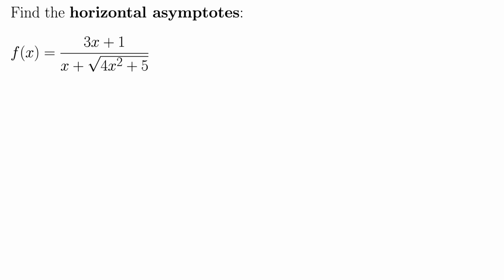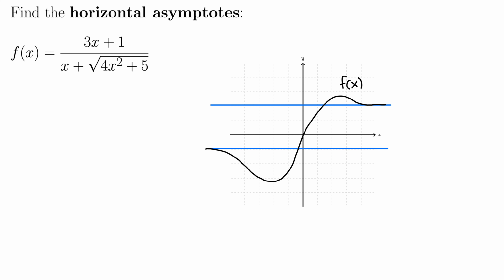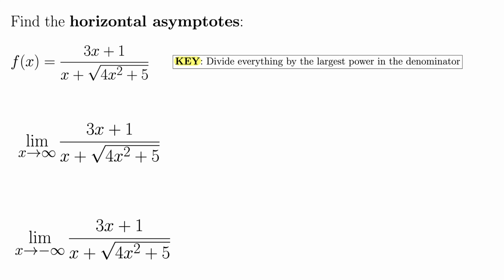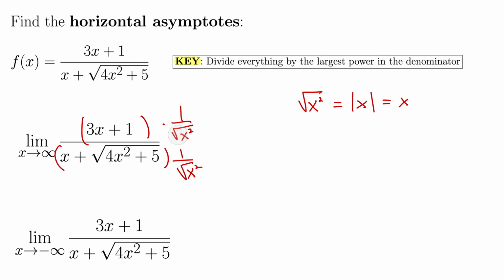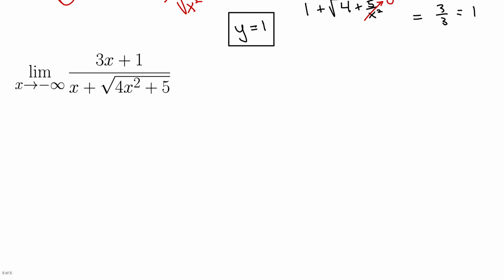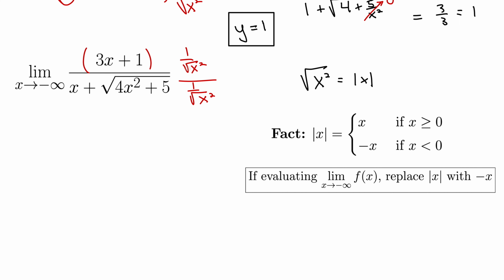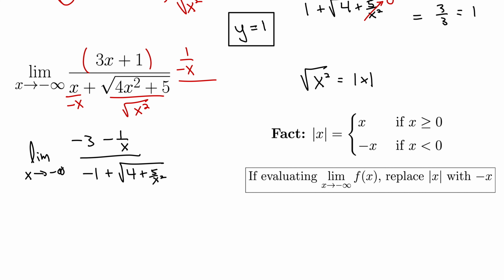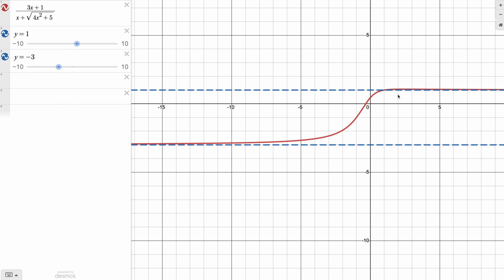Two Different Horizontal Asymptotes (Radical in Denominator)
This video introduces the idea of horizontal asymptotes and then goes on to an example of a function with a square root in the denominator that has two different horizontal asymptotes. We use the absolute value of x to evaluate the limit as x approaches negative infinity.

ADA-compliant subtitles/captions